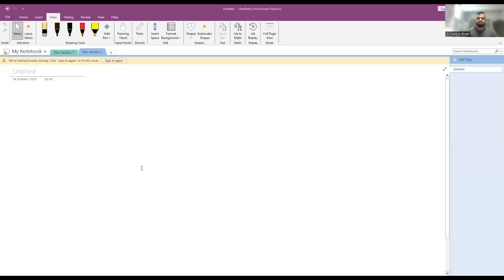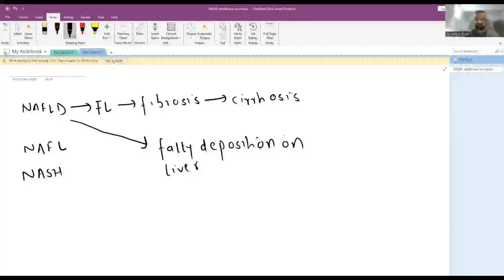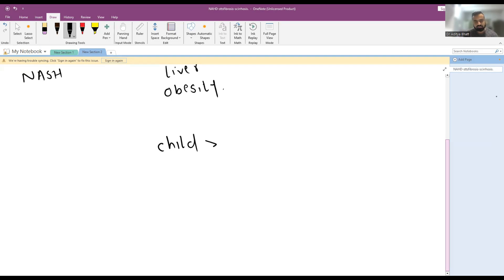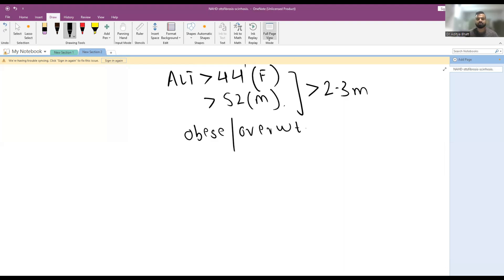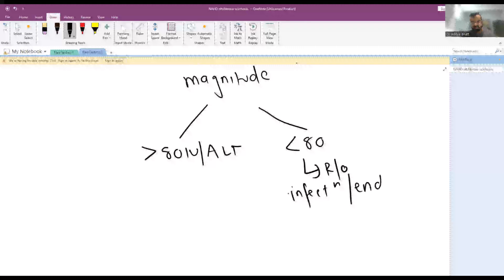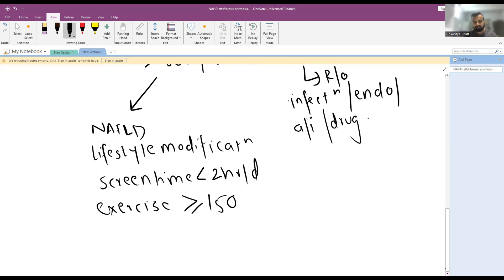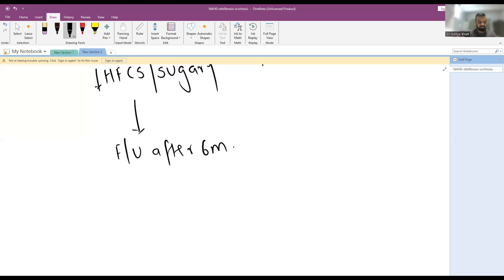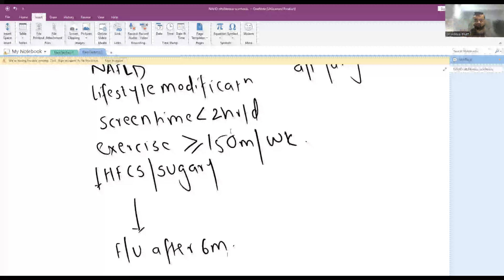Non Alcoholic Fatty Liver Disease - NAFLD in Children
Book recommendations

Theory -

Practical -
UG